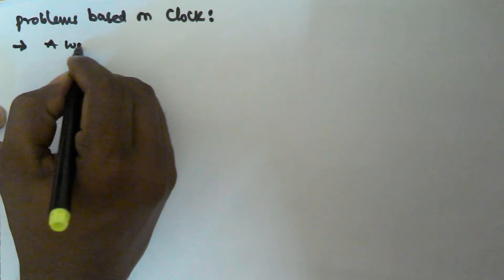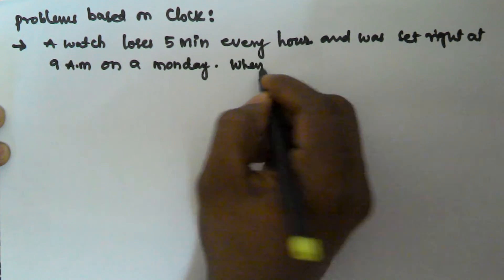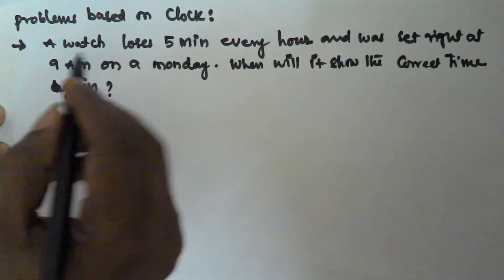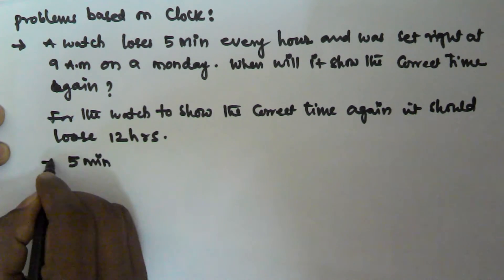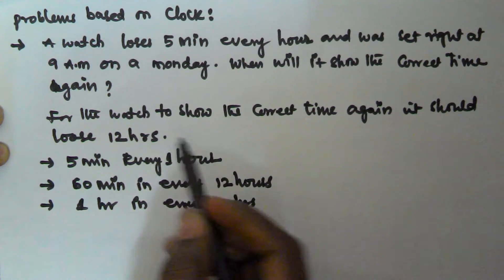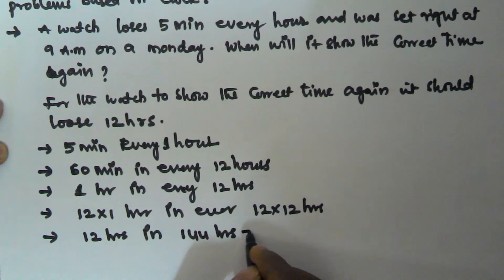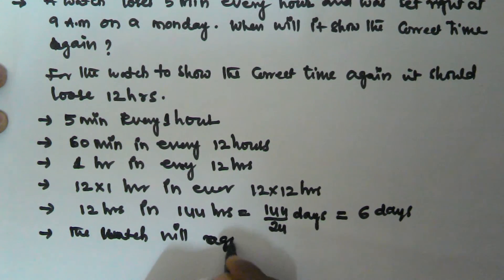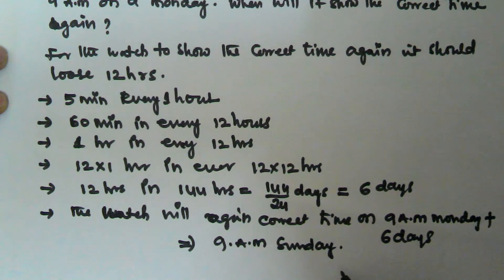Clock Problems and Shortcuts | Part 8